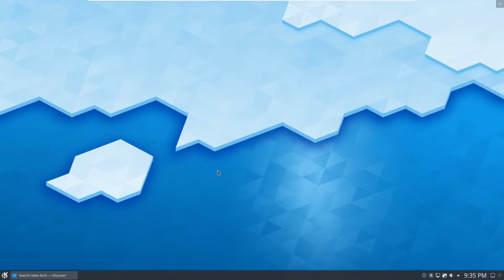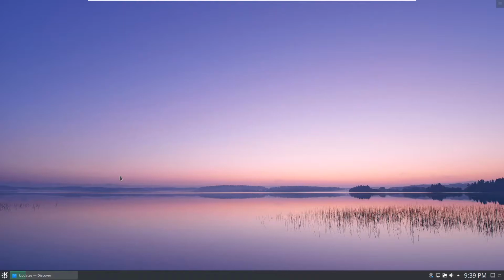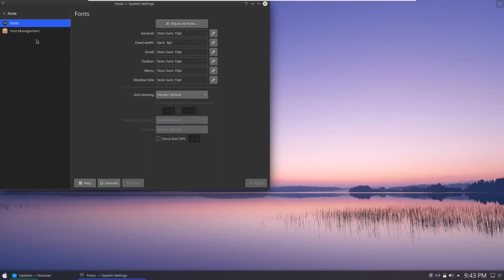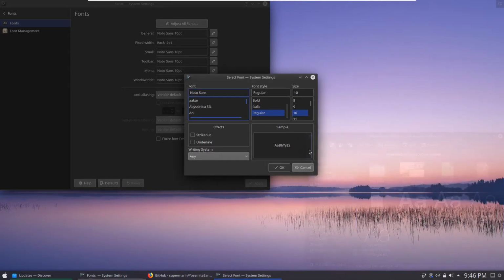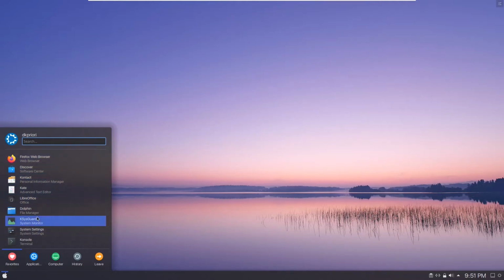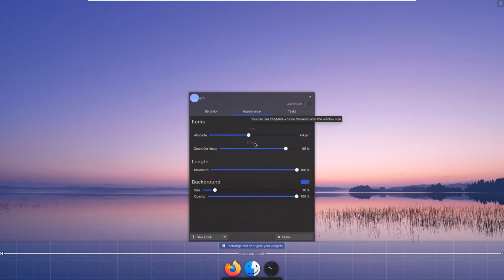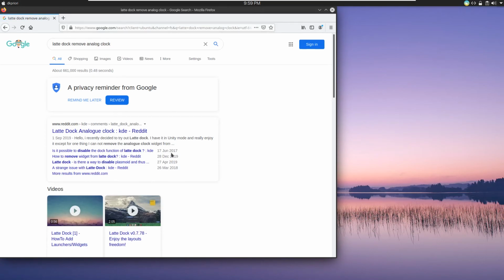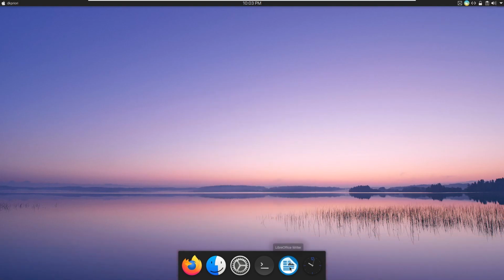Let's Try Linux - Part 9: Kubuntu 19.10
In part 9 of this series, I take a look at KUBUNTU, which is UBUNTU packaged within the KDE PLASMA DESKTOP ENVIRONMENT. I look at it with very specific intention in mind -- to customise the DESKTOP from the default settings to a MacOS clone.

I run through the McMojave suite of tweaks and themes for KUBUNTU, before installing the Latte Dock for an extra layer of customisation and to give off a more authentic MAC theme.

The DESKTOP is impressive, allowing changes to be made in a few clicks and is always speedy in its transitions. It performs relatively well, although we did see our first crash of the series with this DISTRO. I can't be sure why that happened, as my previous experience with KUBUNTU shows it to be a reliable and stable DISTRO.

On the whole, KUBUNTU was a great experience, allowing high levels of customisation and the possibility of tailor making your DESKTOP EXPERIENCE to match that of any possible set up you can think of. From WINDOWS to MAC and even GNOME.